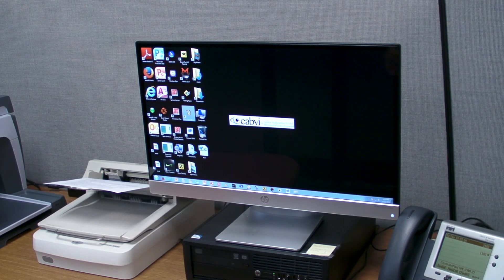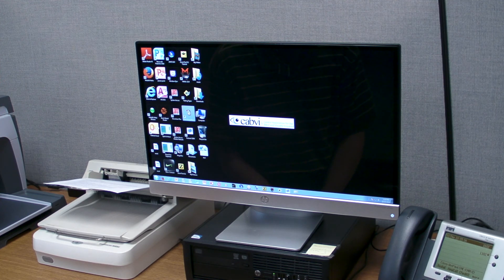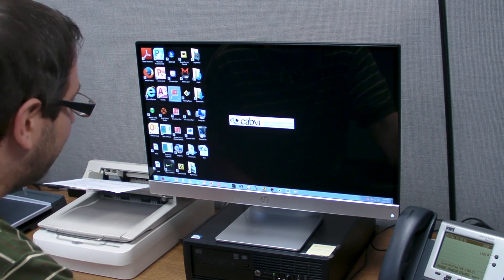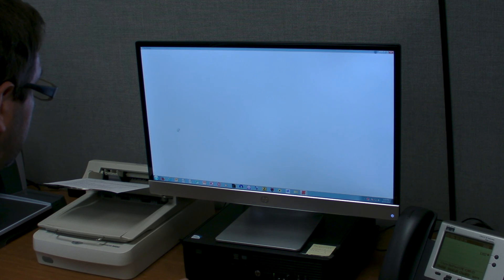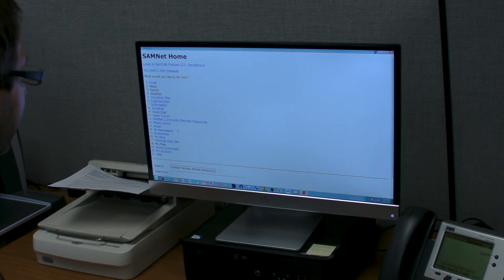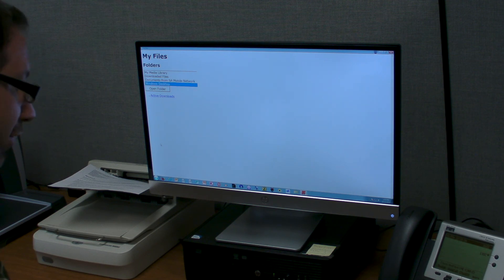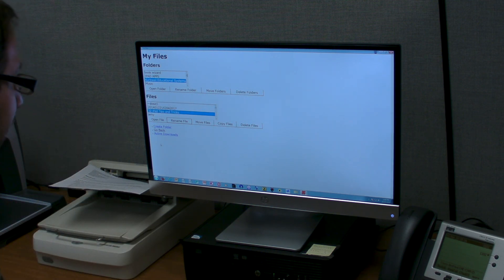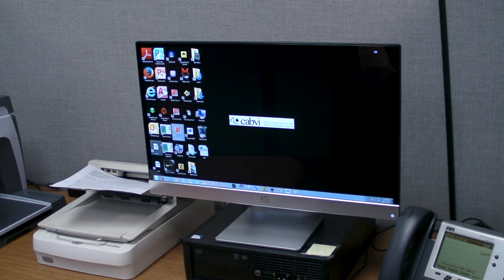13 System Access